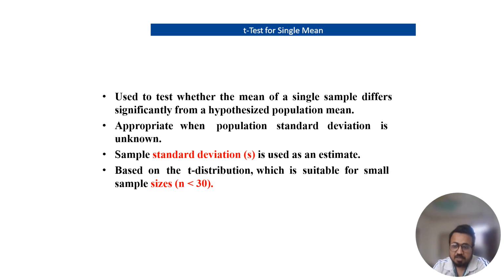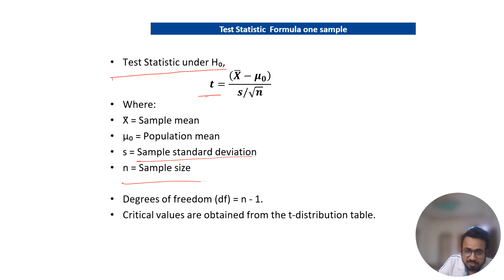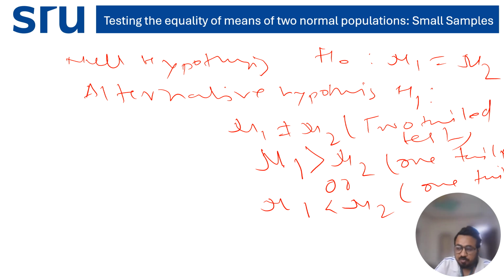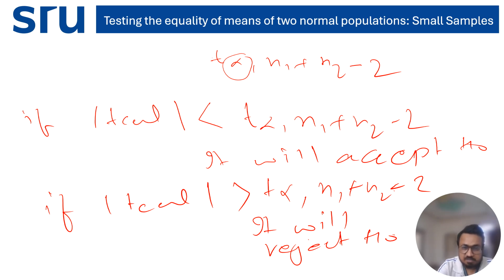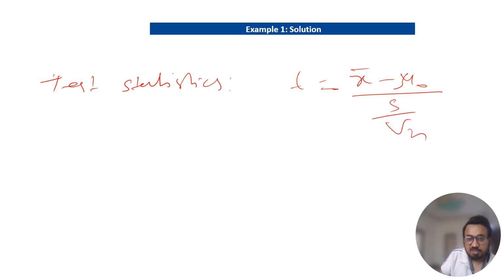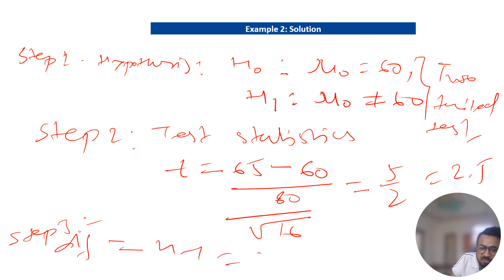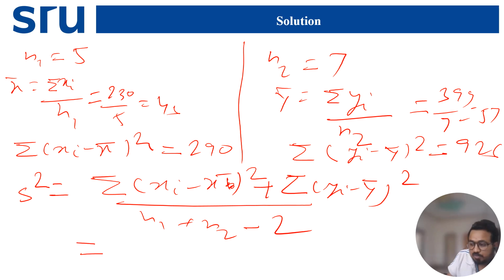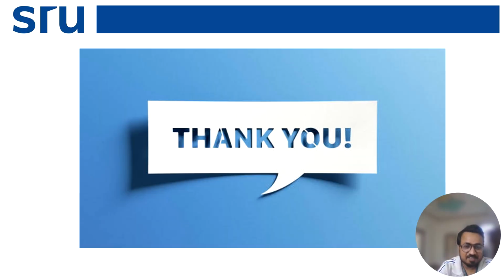Lecture 9 | Hypothesis testing concerning the Means of small samples | Probability and Statistics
In this lecture, we explore Hypothesis Testing concerning the Means of Normal Populations (Small Samples), a crucial topic in statistical inference. This session focuses on testing hypotheses about population means when the sample size is small and the population variance is unknown. The lecture introduces the use of Student’s t-test, which plays a key role in small sample analysis.